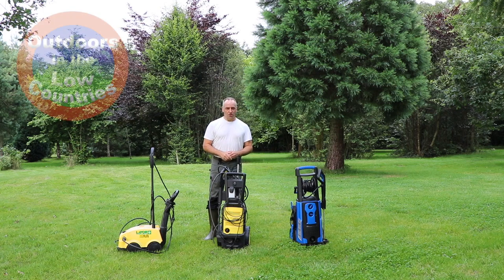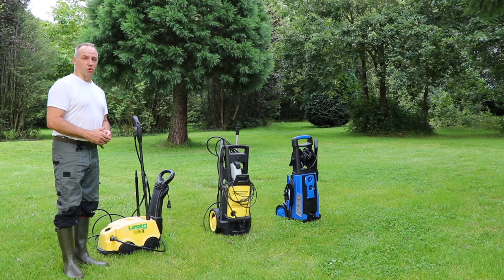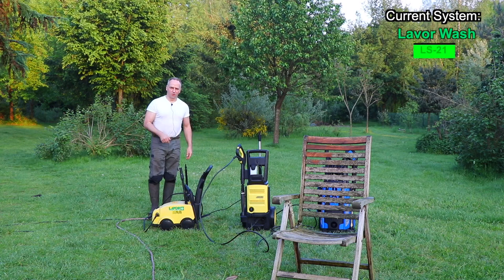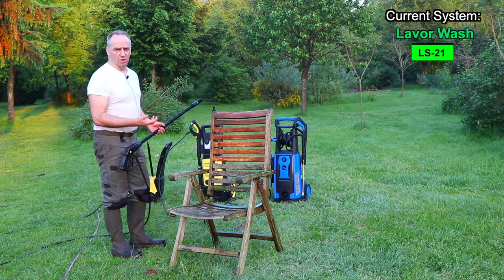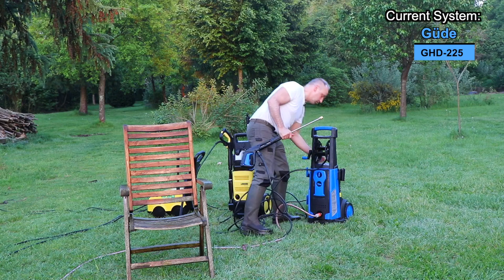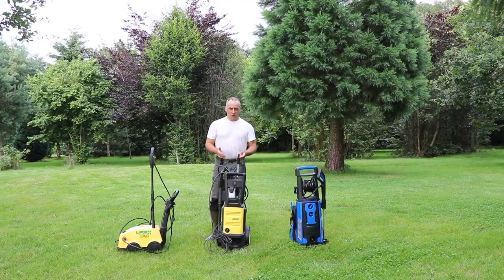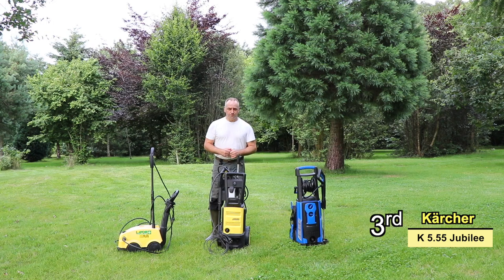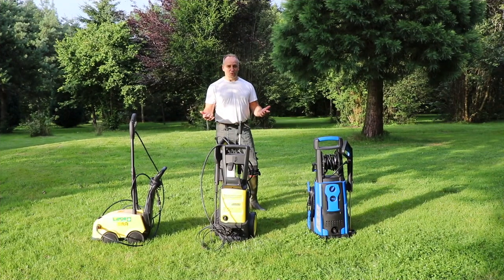Comparison Pressure Washers Kärcher, Lavorwash and Güde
This video compares three pressure washers on cleaning performance of a teak chair and dirty bricks.

The three pressure washers are:
Kärcher K5.55 Jubilee
Lavorwash LS-21
Güde GHD-225 / Waterland HD-225 MD